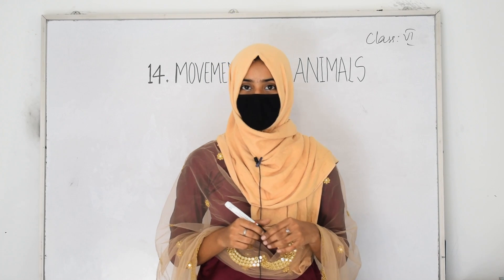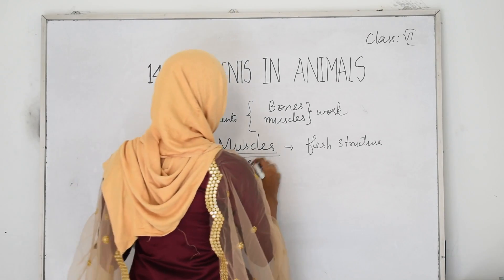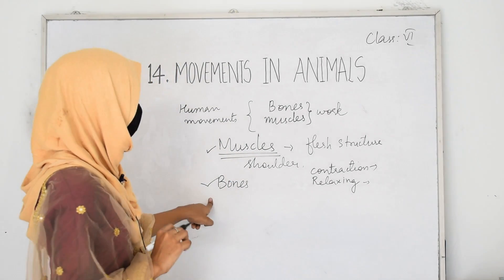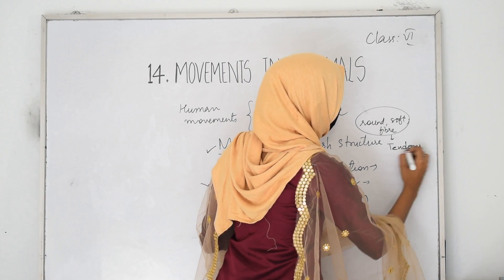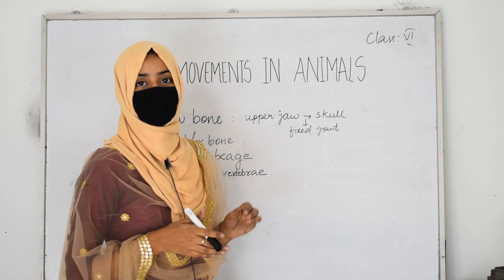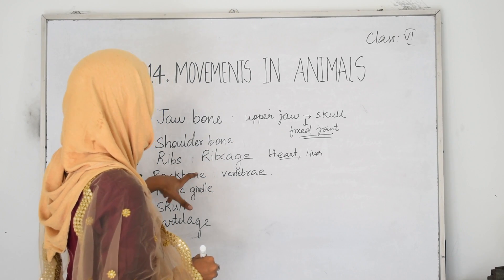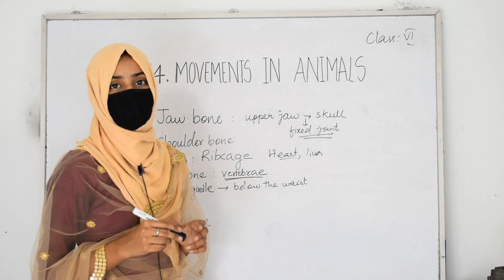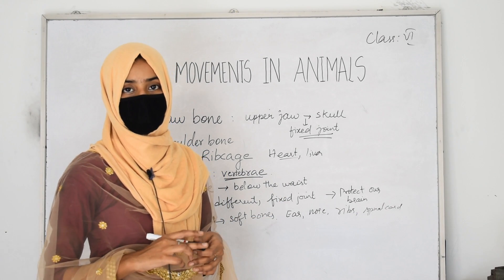6th Class_Science_Chapter 14_Part 01_"Movements in Animals"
6th Class_Science_Chapter 14_Part 01_"Movements in Animals"